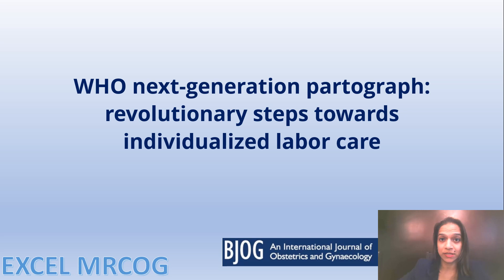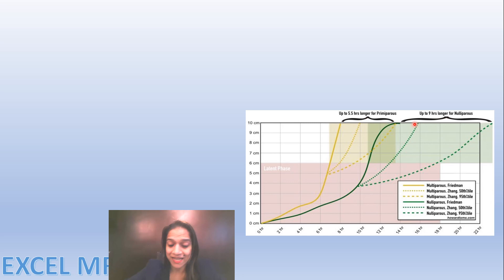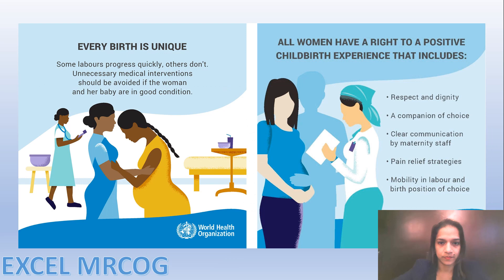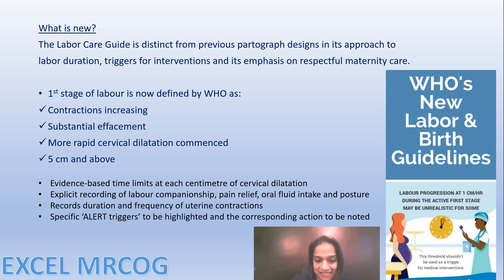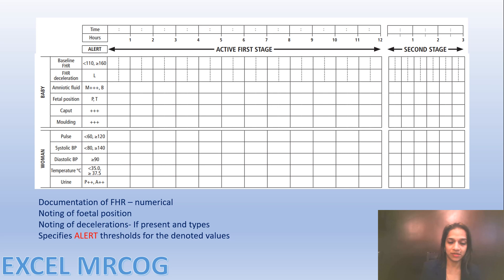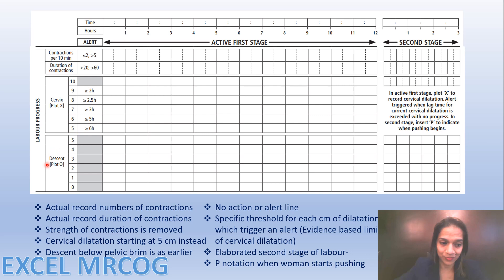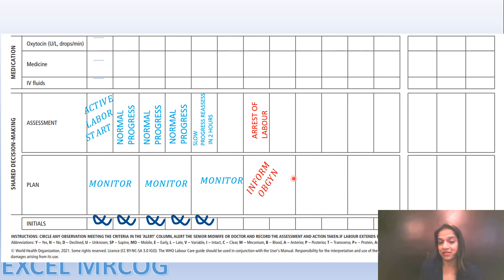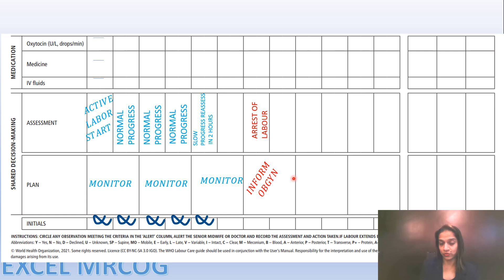WHO Next-Generation Partograph: Revolutionary Steps Towards Individualized Labor Care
WHO labor care guide simplified 📚

Join our vibrant community of medical professionals, students, and lifelong learners. Our YouTube channel is your go-to resource for informative videos, expert insights, and tips to excel in your MRCOG journey.

Ready to embark on a journey of knowledge and achievement? Let's excel together!

Thank you for choosing Excel MRCOG. Your success is our mission.